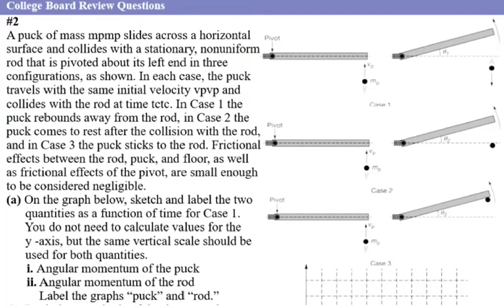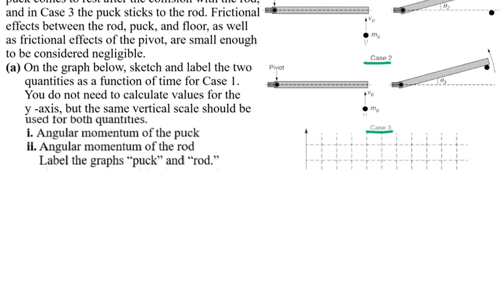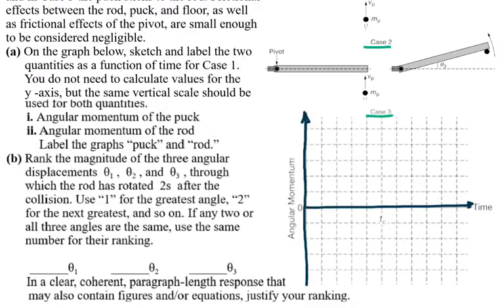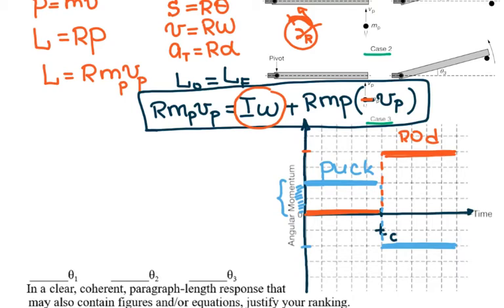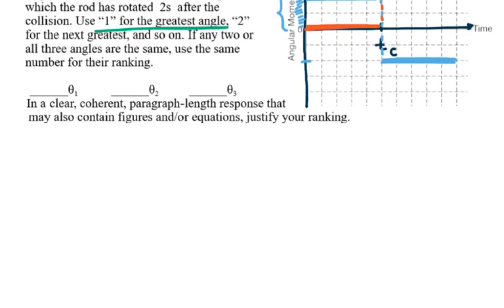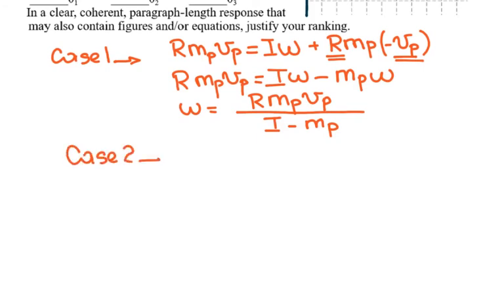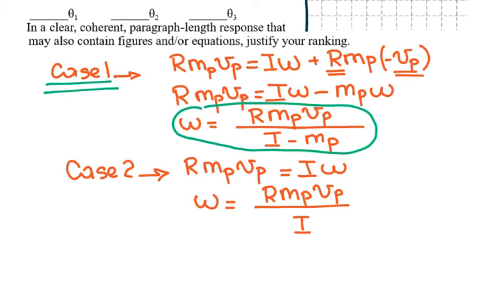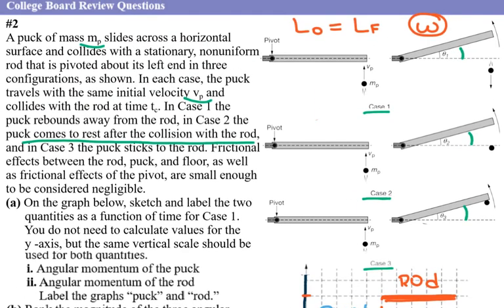AP Physics 1 - FRQ - Angular Momentum For Object Moving On Straight Line - College Board